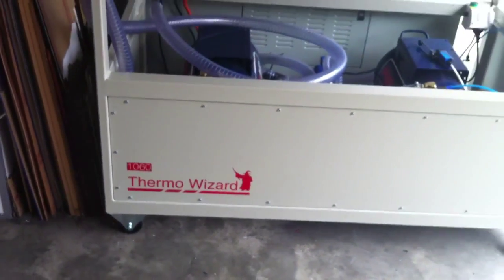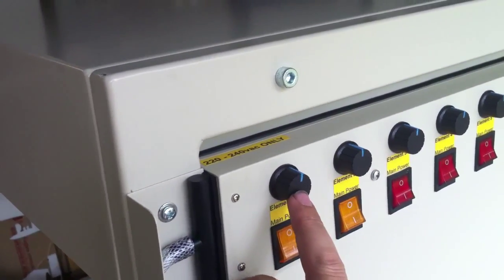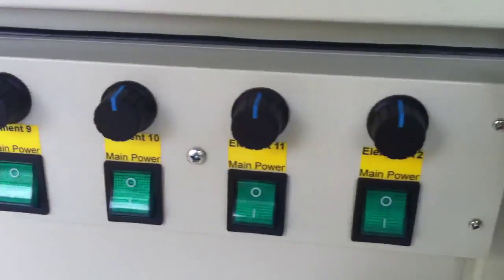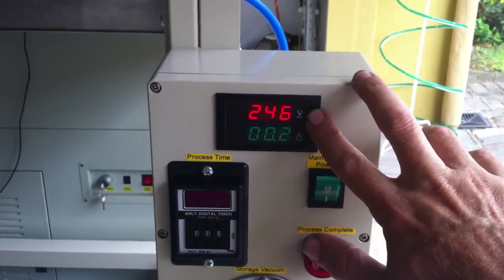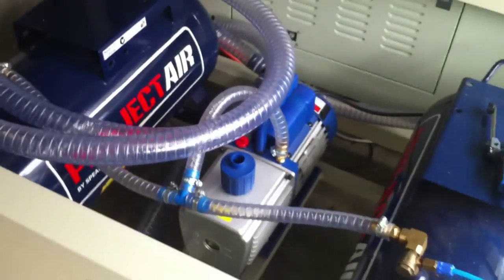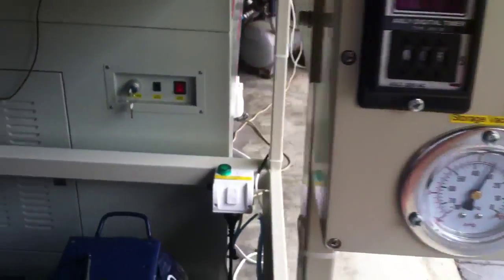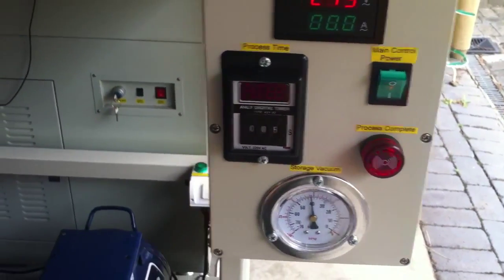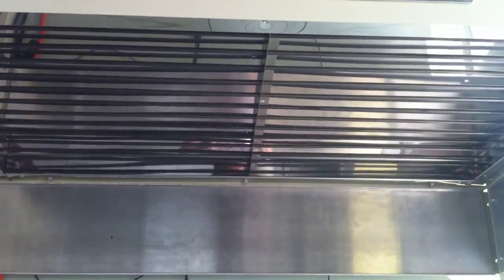Home Made Thermo Forming Machine 3 months in the making PART 1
Thermo Forming Machine part is now complete now need to move to finish the various size vacuum boxes complete with clamping rings which will be seen in PART 2
The vacuum pump is atmospherically controlled to turn of at a maximum of 25 In Hg
Triac controls are single phase and rated at 2000watts max. so running them at 50% duty cycle should keep the heat down and extend the life of the triac ICs (hopefully)
Control of IR heating elements is not critical like that of a AC motor which is why basic sine wave control is sufficient